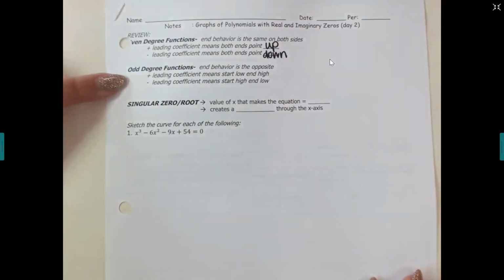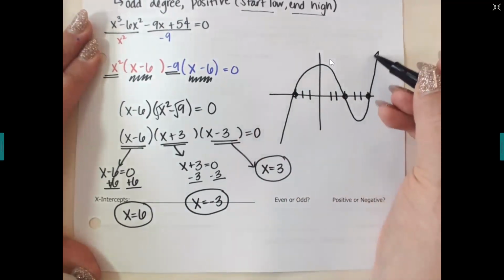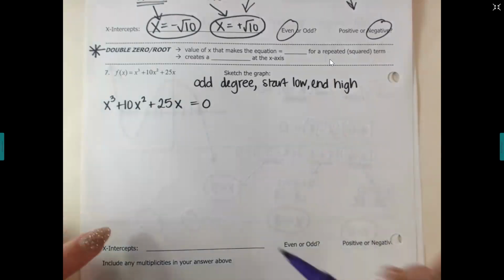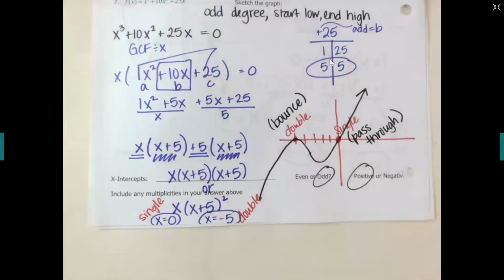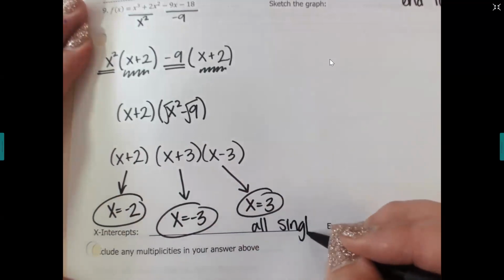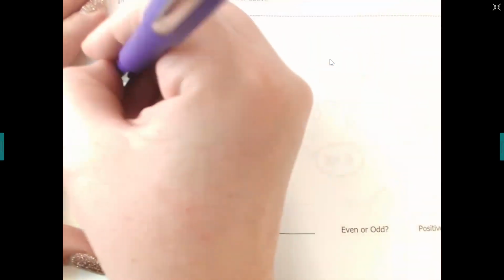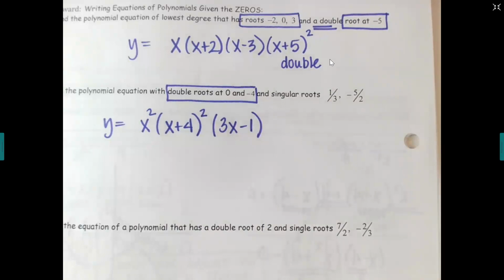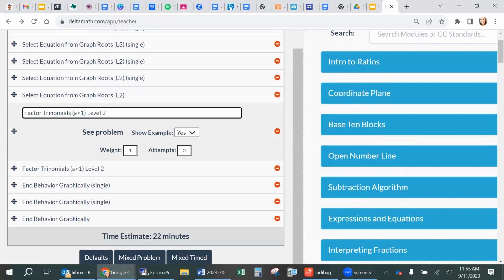Notes: Polynomial Graphs (day 2)